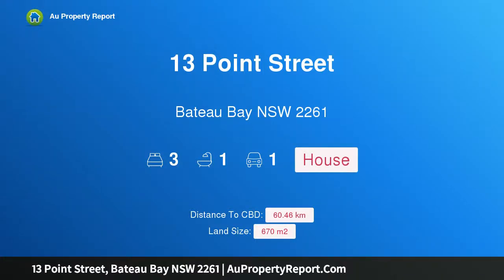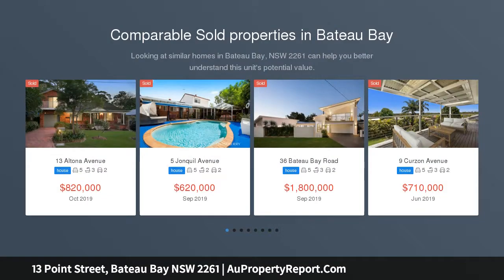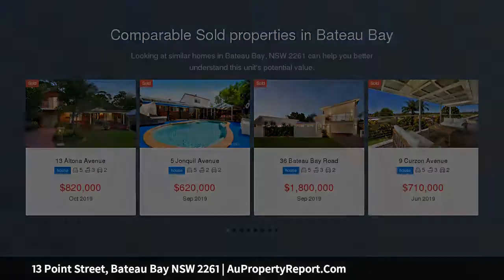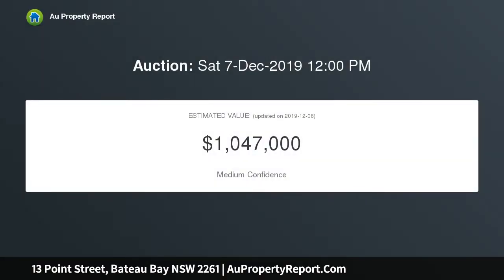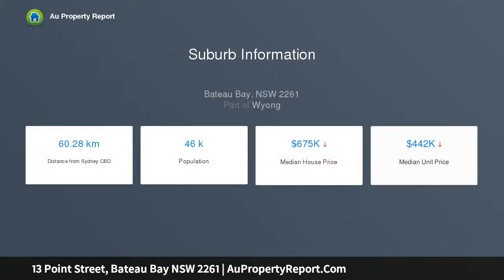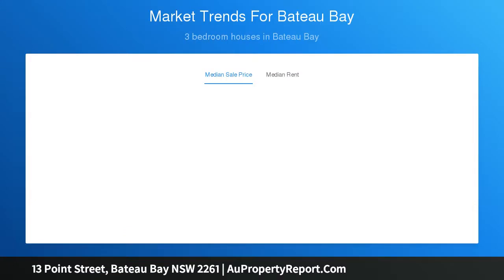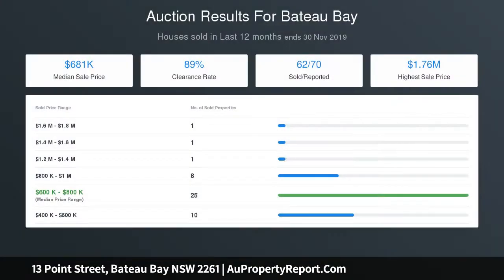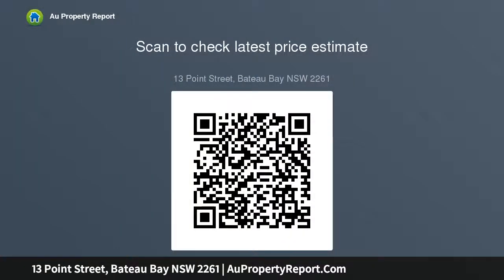13 Point Street, Bateau Bay NSW 2261 | AuPropertyReport.Com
13 Point Street, Bateau Bay NSW 2261
Property Type: house
Bedrooms: 3
Bathrooms: 3
Car Space: 1
The One You Have Been Waiting For